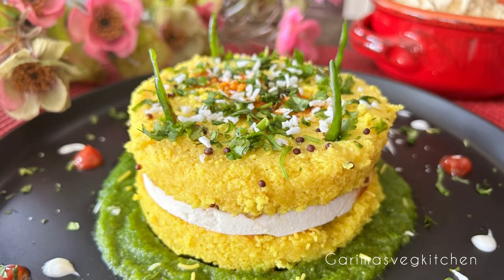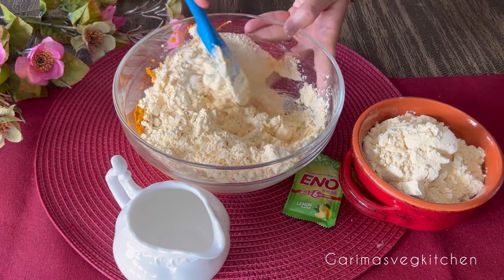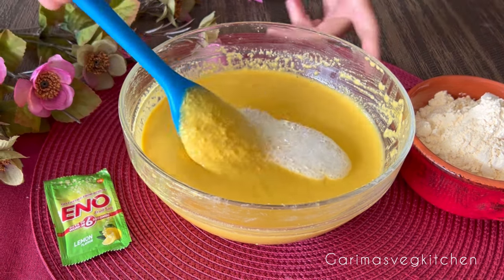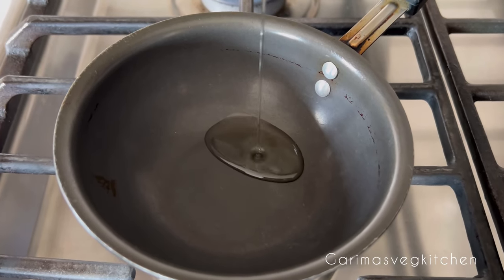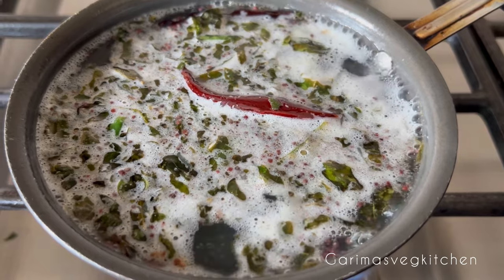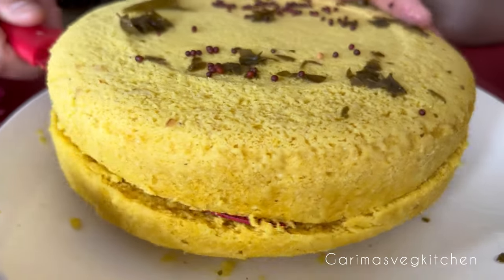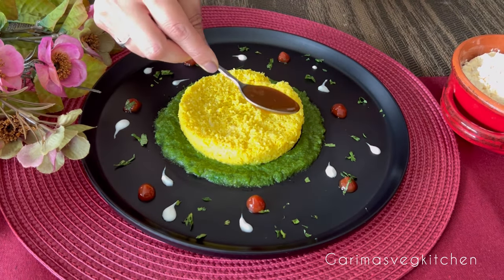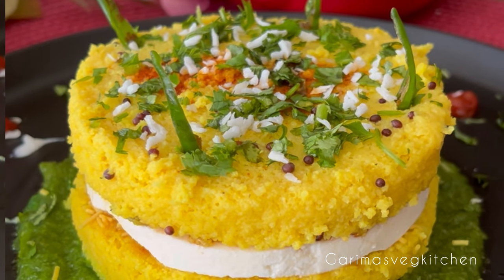Paneer Stuffed Sandwich Dhokla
🌿Ingredients:

2 cups besan (chickpea flour)
1/2 cup suji (semolina)
1 inch piece of grated ginger
1 tsp turmeric powder
Pinch or two of hing
Salt to taste
Water as required (for the dhokla batter)
2 tsp eno fruit salt

🌿For the tempering:

1 tbsp oil (any neutral oil works)
2-3 dried red chilies
2 tsp mustard seeds
2-3 sliced green chilies
Handful of chopped curry leaves
Juice of 2 lemons mixed with 1/2 cup water
1/2 cup sugar
2 cups regular water

👉How to prepare the tempering:

Pour oil in a pan, once heated add the red chillies and mustard seeds and allow to splutter. Then add green chillies along with curry leaves and cook until the leaves are crispy but not burnt. Now pour the lemon juice water and add sugar. Mix well. Pour in the remaining regular water and and allow the mix to come to a boil. Once done, turn the stove off and keep aside to cool.

👉Method to prepare the dhokla:

Add besan and suji to a clean bowl along with ginger, turmeric, hing and salt. Slowly add water to the mix as shown in the video to get a ribbon like consistency.
Once the batter is ready put a lid on and allow the batter to rest for 15 minutes.
Once the batter is well rested add eno fruit salt with little water and mix everything well until light and fluffy.

Immediately transfer the batter to a greased container and put on the stove to steam for about 15-20 mins or until a toothpick inserted comes out clean.

Once the dhokla is done, remove the container from the steamer and allow ot to cool down a bit. Using a knife, slid along the edges to loosen up the sides. Place a serving plate on top and then flip it upside down to unmold.

Now pour the prepared tadka on top ensuring that the water gets onto the sides as well. Now using a sharp knife , cut the dhokla from the centre and pour the remaining tadka water on both cut sides.

Insert a round cookie cutter in the centre of the dhokla and carefully lift once cut into a perfect circle.

👉Plating:

Spread some coriander chutney around the cookie cutter as shown in the video, place the first cut round if the dhokla in the center. Then spread some sweet tamarind chutney on top followed by sprinkling some sev. Then add a layer of coriander chutney and place a round cut slice of panner on top. Add another layer of the tamarind chutney with some more sev. Place the second dhokla round on top and garnish with green chillies, coriander and grated coconut.

Happy Cooking 🧑‍🍳